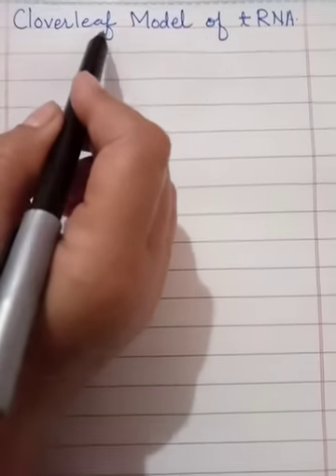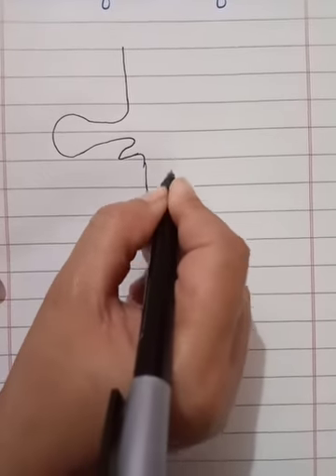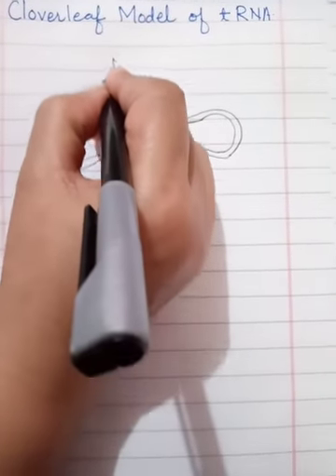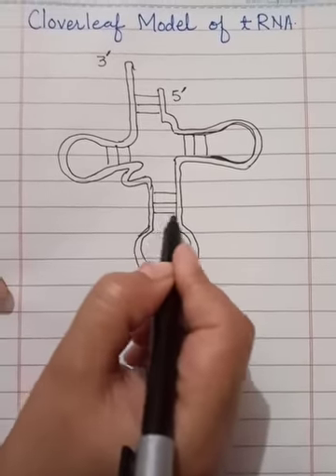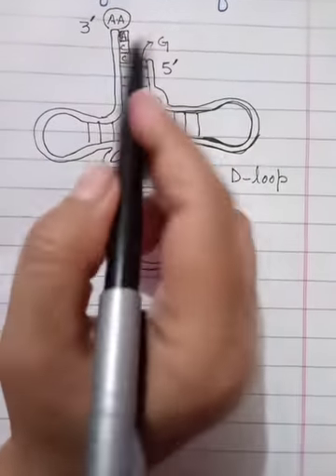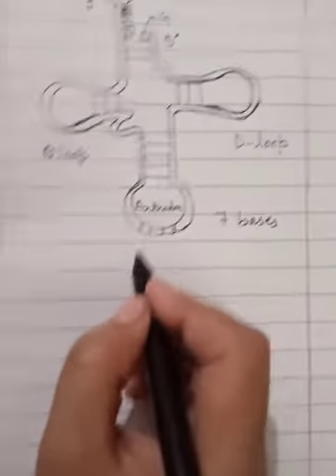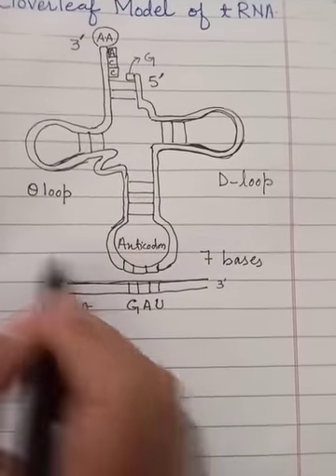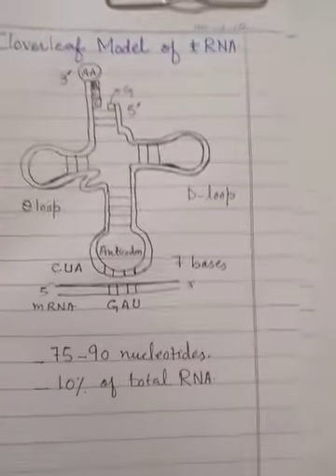Cloverleaf Model of tRNA